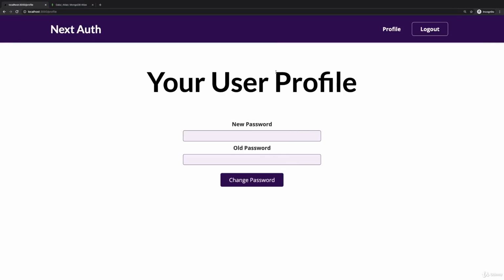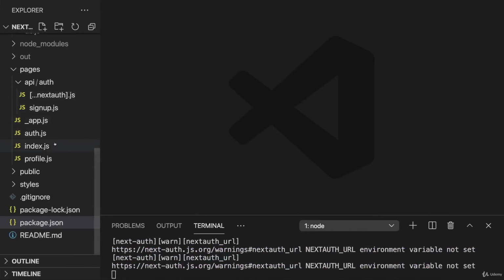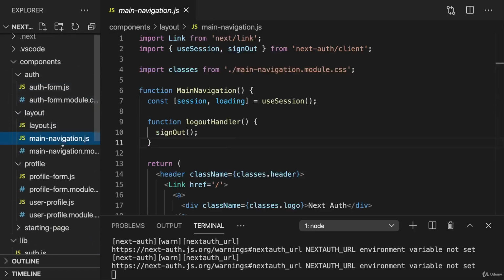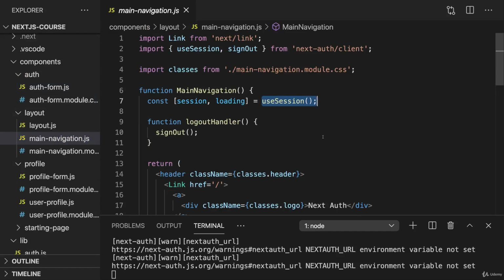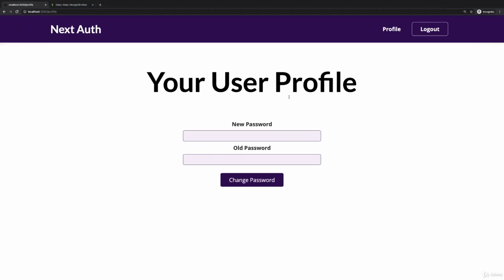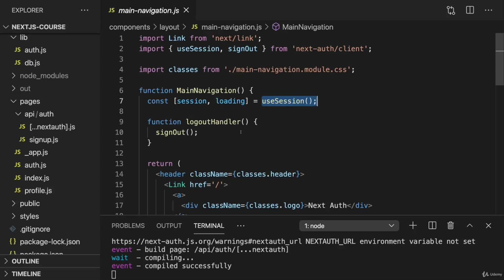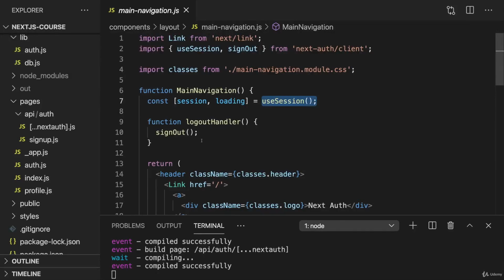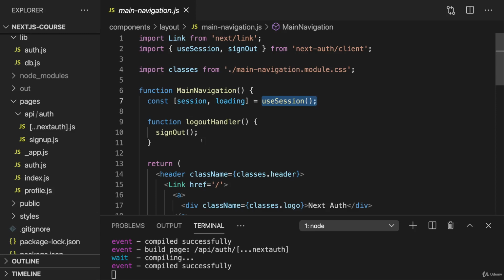225 Analyzing Further Authentication Requirements